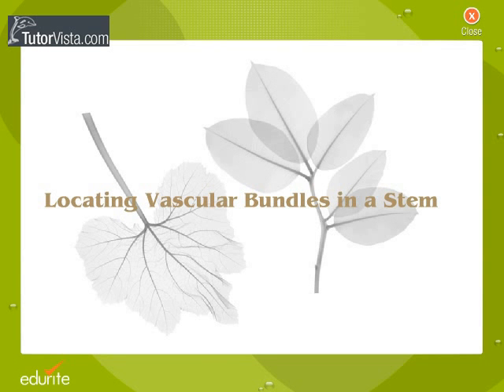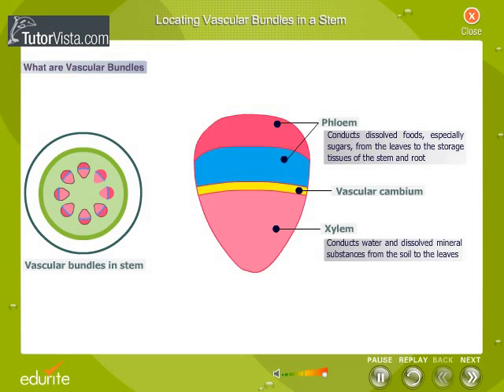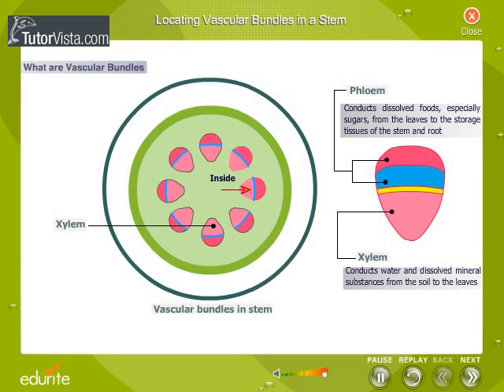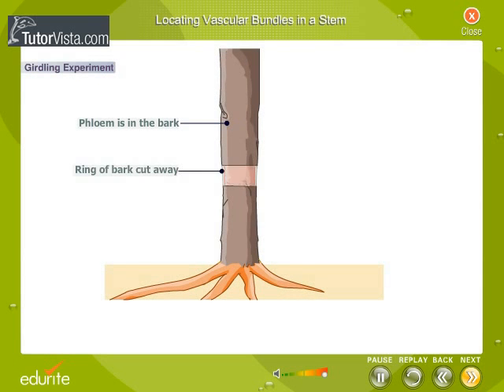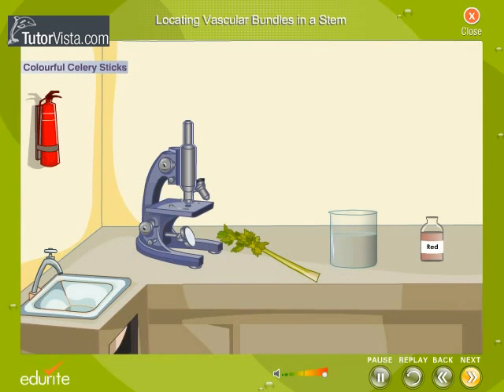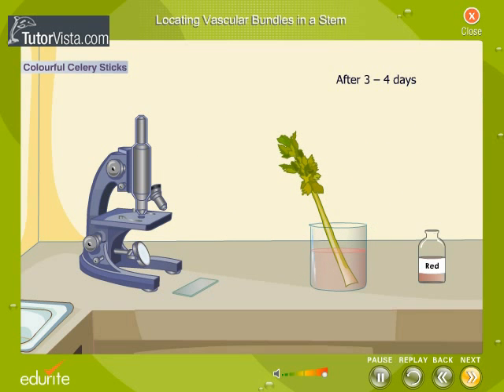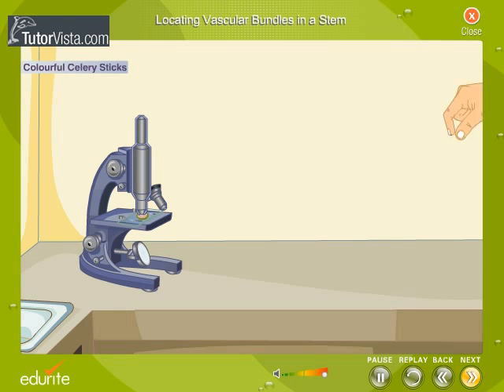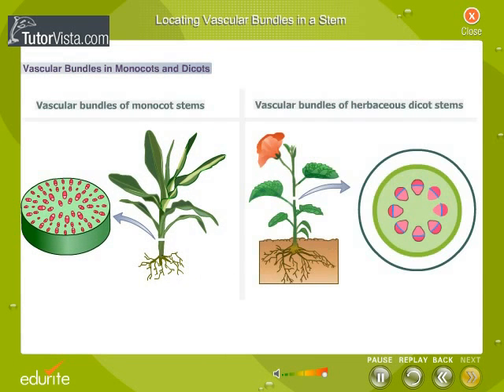Locating Vascular Bundles In a Stem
Vascular Bundles

In plants, assemblage of conducting tissues and associated supportive fibres. Xylem tissue transports water and dissolved minerals to the leaves, and phloem tissue conducts food from the leaves to all parts of the plant.
The condition of the xylem, the woody elements in the stem, defines several categories. The protostele has a solid xylem core; the siphonostele has an open core or one filled with generalized tissue called pith. The discontinuous vascular system of monocots (e.g., grasses) consists of scattered vascular bundles; the continuous vascular system of dicots (e.g., roses) surrounds the central pith.